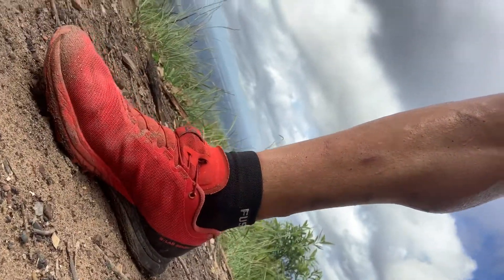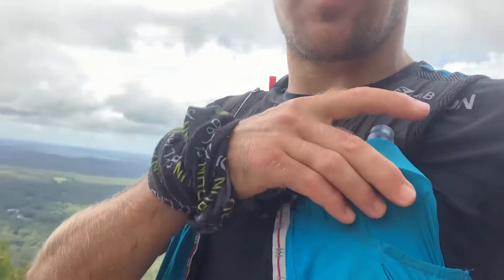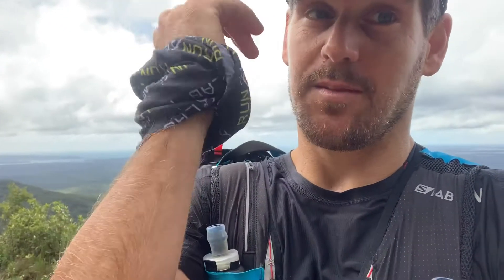Training - Practice your gear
Train in gear you plan to race with plus nutrition use repair your garden fluid intake